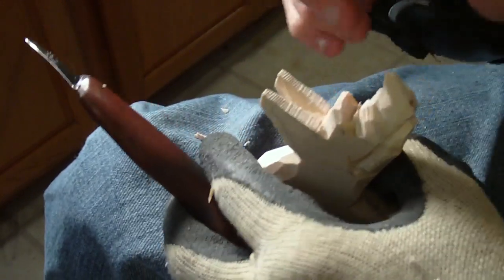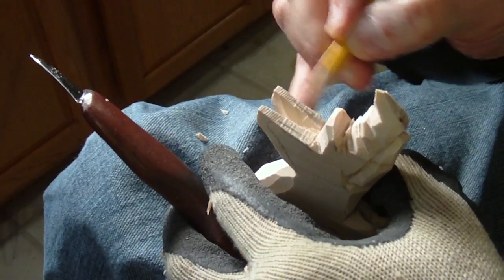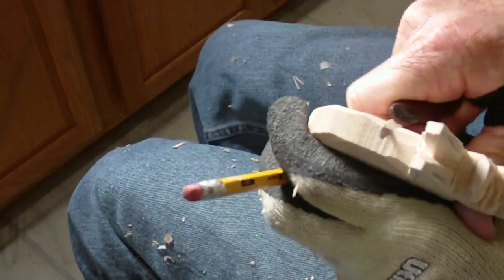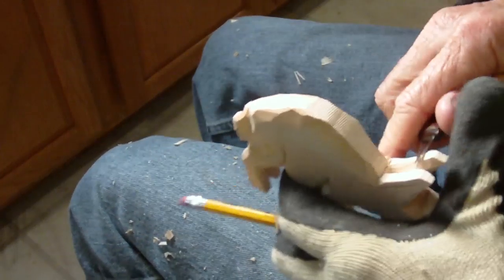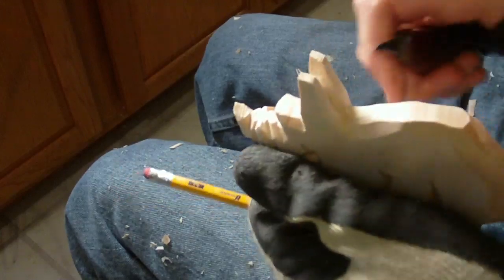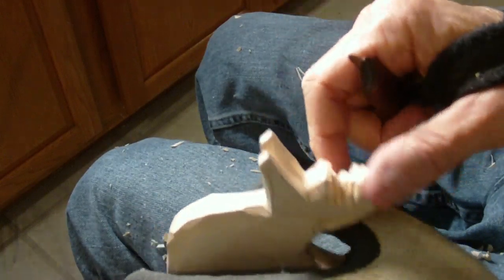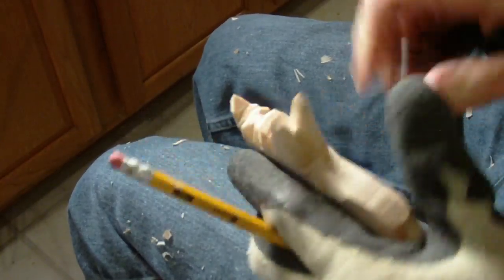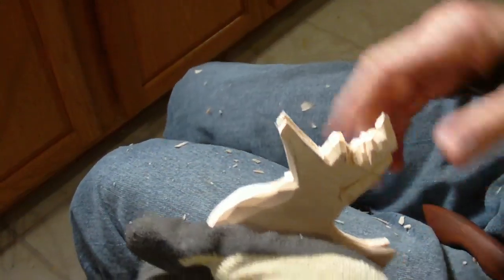Carving The Razorback Part 3